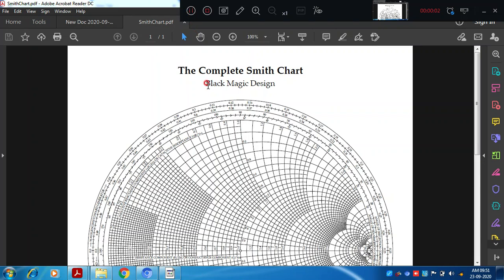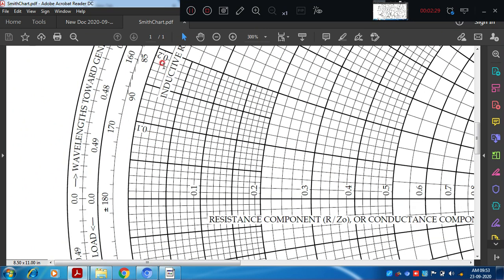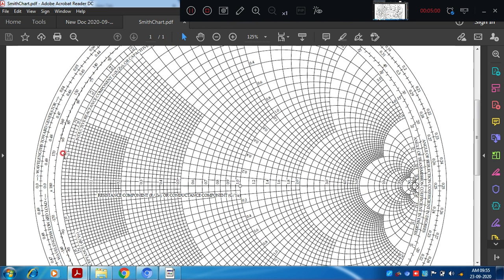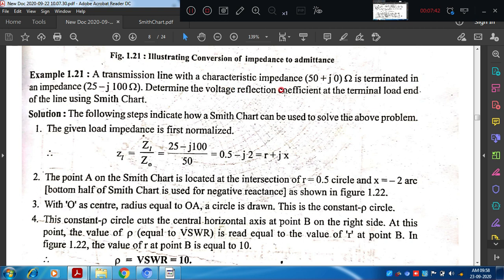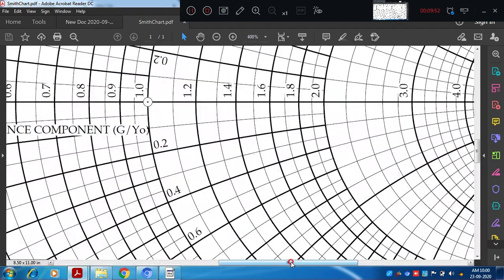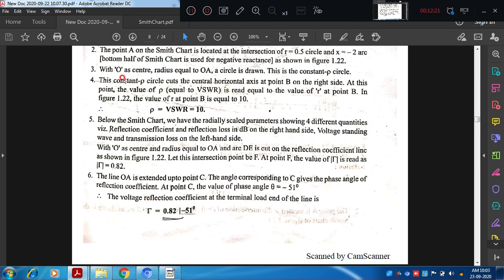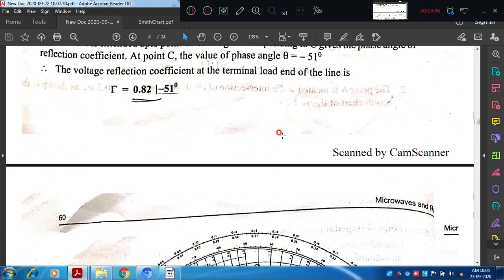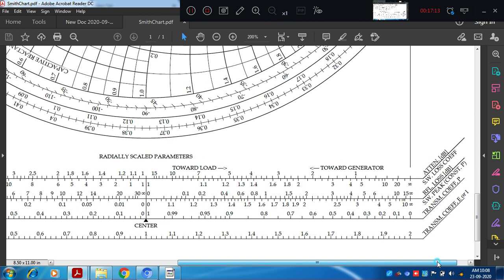17EC71 Microwave and Antenna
Solved Example on Smith Chart